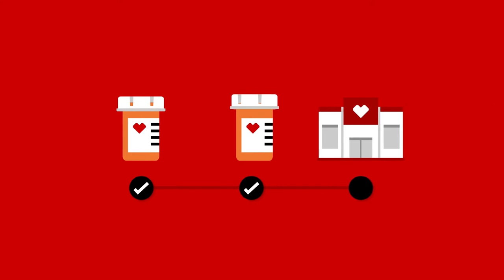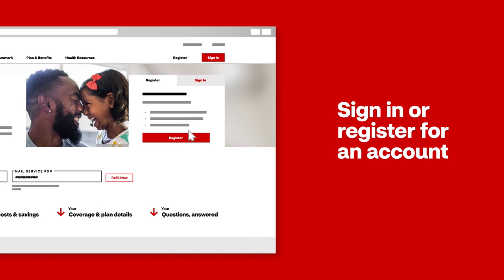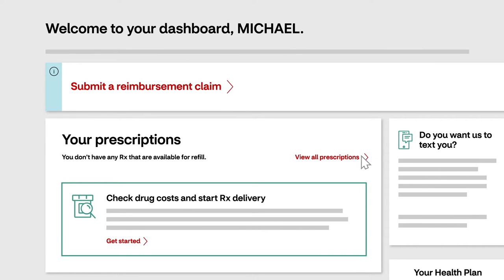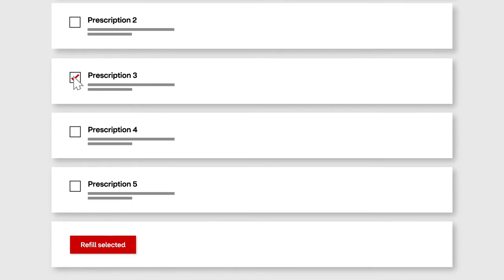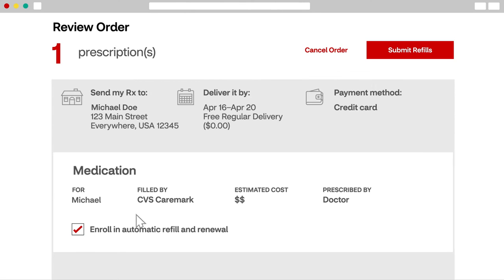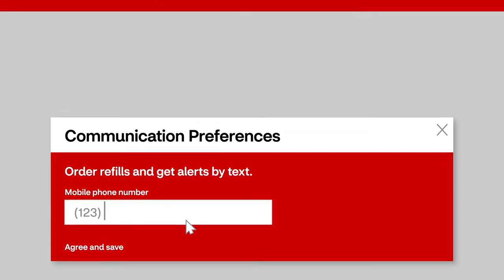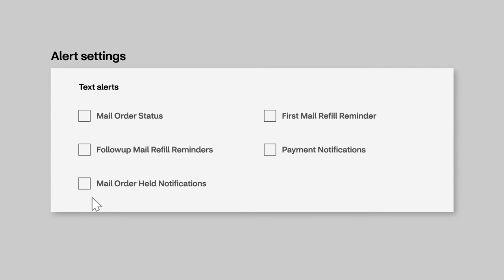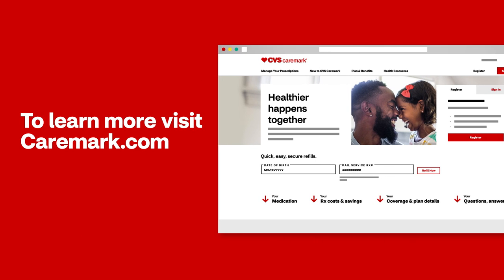Refill your prescription online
Make sure you never miss a dose by signing up for automatic refills. You can count on us to keep an eye on your prescription and take care of refilling for you. To enroll in automatic refills, sign in or register at Caremark.com.